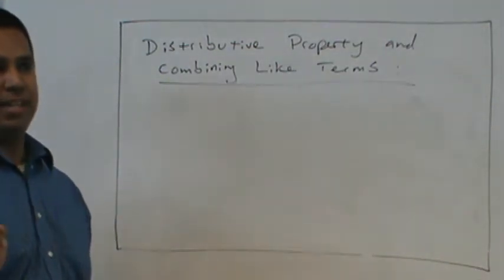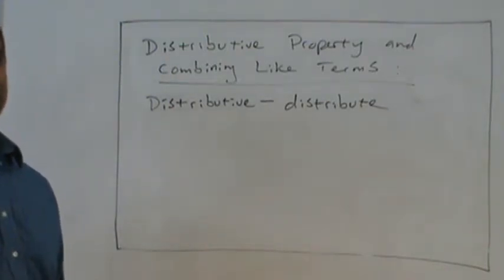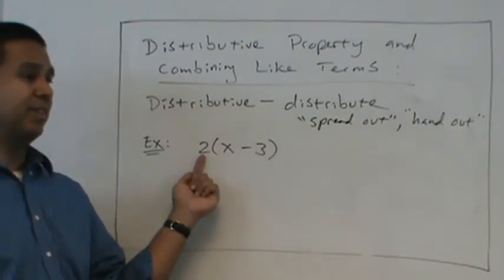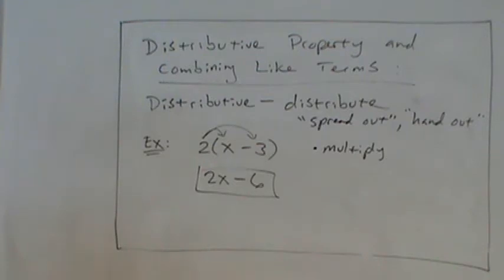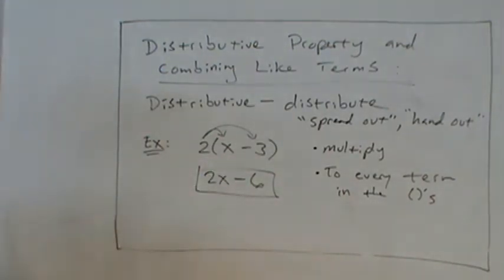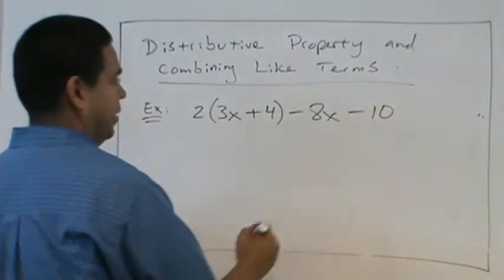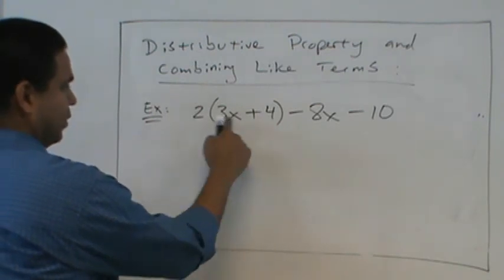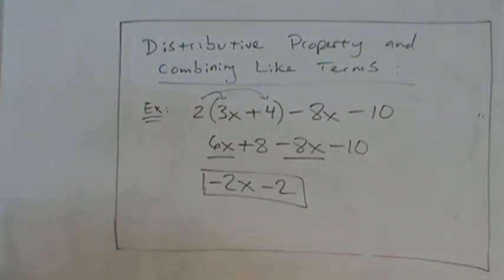Distributive Property P3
Examples of the distributive property